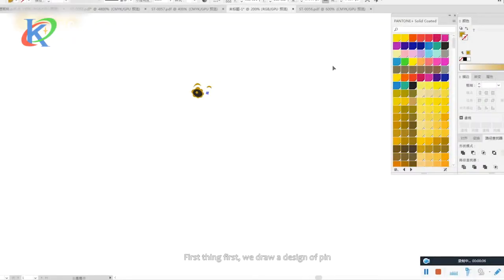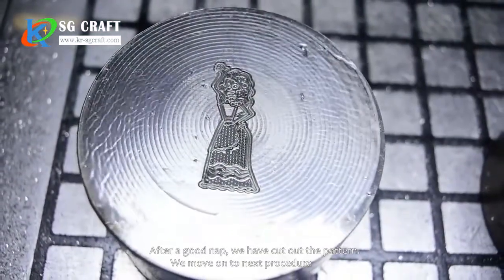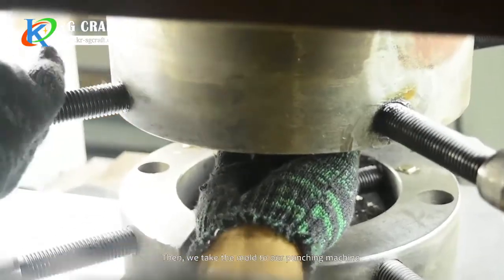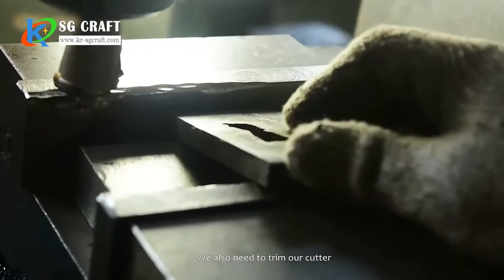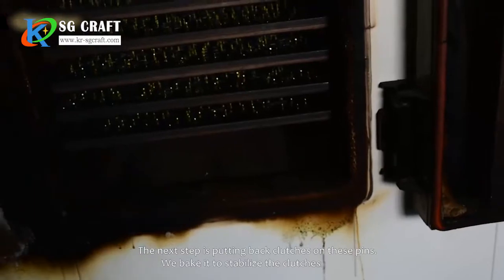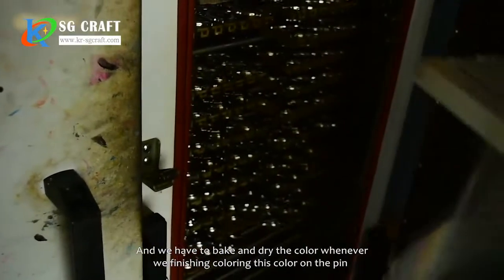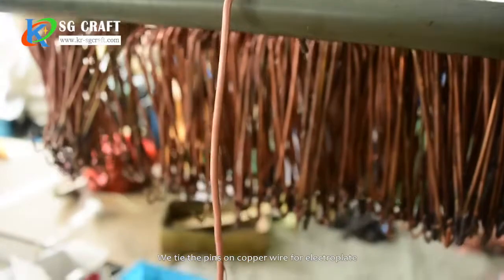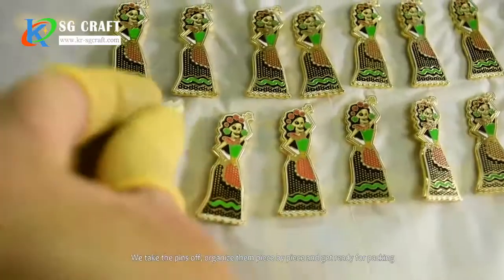How to make hard enamel pin? Hard enamel pin process, Lapel pin factory, lapel pin producer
Status:
Artwork-CNC machine-Molding-Casting/Stamping-Coloring-Polishing-Plating-Inspection-Packing-Shipping

We are a lapel pin supplier with own factories located in Zhongshan city, Guangdong province, China. 100% no middleman.
We do have test report: Sedex, SGS, BSCI, REACH

ECO-Friendly Raw Material: iron, brass, aluminum, zinc alloy, stainless steel
Size/Color/Logo: custom
MOQ: NO
Normal Packing: 1pc/polybag/paper bag/box
Attachment: B/C
Rush order: 7 days

Free sample for testing the quality is acceptable.